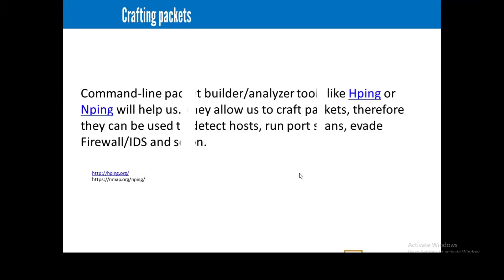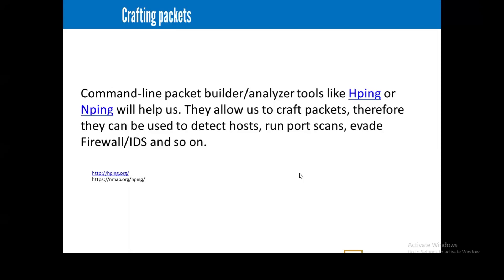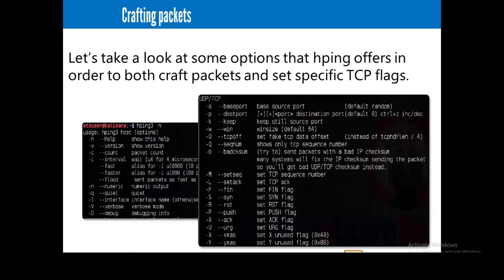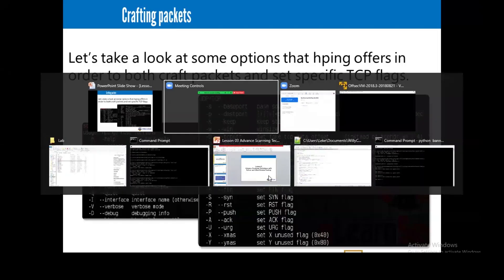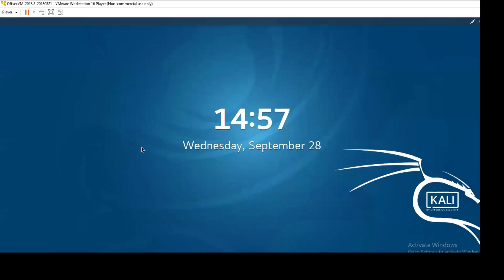Crafting Packet with hping3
hping3 is a powerful network tool that can be used to test network security, perform network scans, and more. In this tutorial, we'll show you how to use hping3 to scan networks, send packets, and more. We'll also discuss some of the more advanced features of hping3 and how to use them. By the end of this tutorial, you'll have a better understanding of how to use hping3 to test your network security.